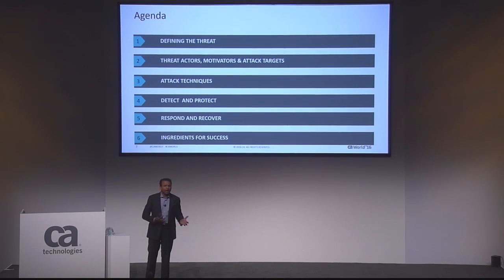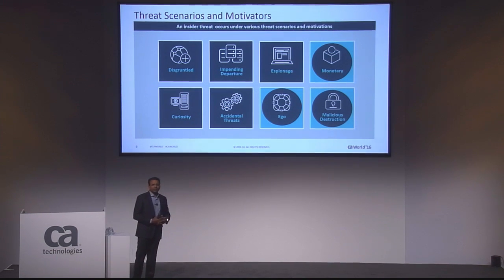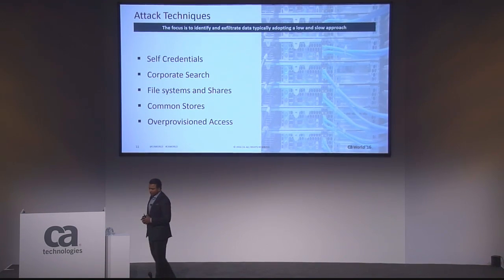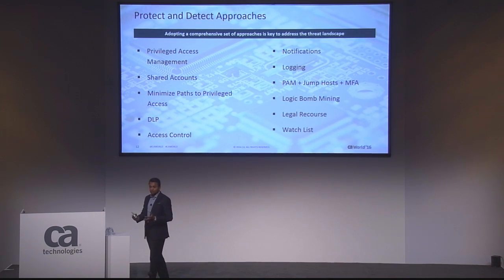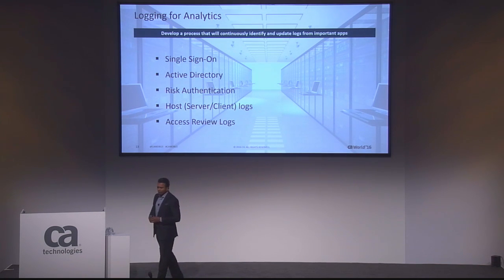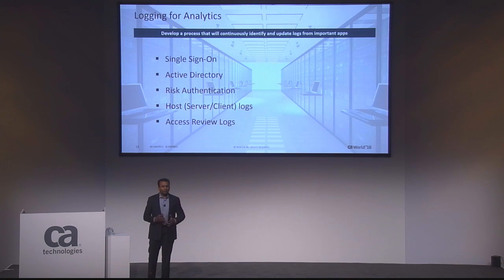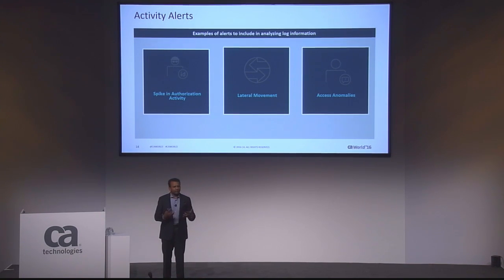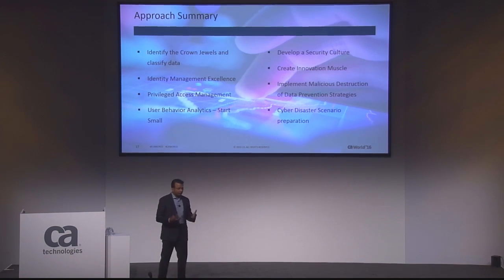Developing and Implementing a Successful Insider Threat Strategy and Plan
Enterprises today face the risk of attacks to their data from the outside and the inside. Employees or employee identities are typical attack vectors for a low-and-slow data exfiltration attack. In this session, CA Technologies CIO, Mahendra Durai, will explore the strategies and approaches an enterprise can adopt to create and implement a comprehensive insider-threat protection plan with user behavior analytics, "indicators of compromise" hunting strategies and red-team exercises designed to identify, detect, protect and respond to threat and risk scenarios.